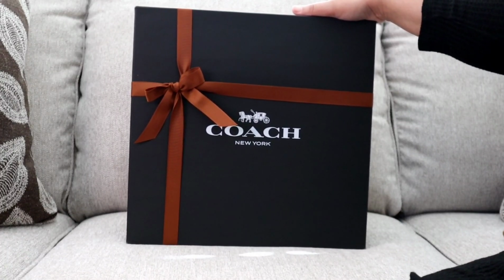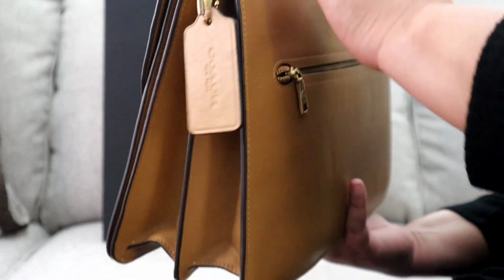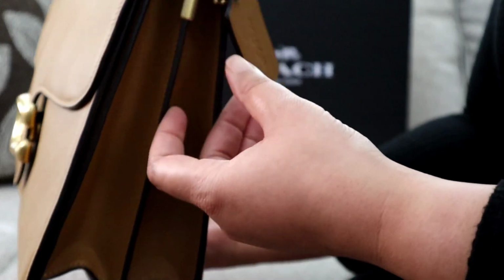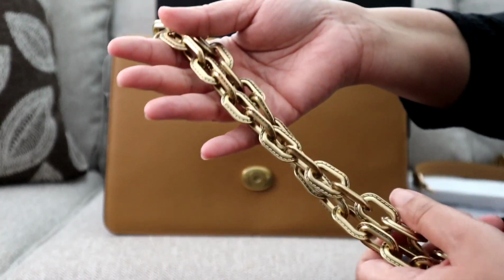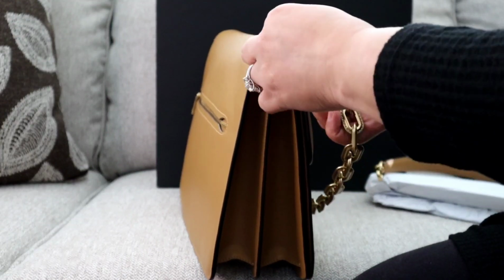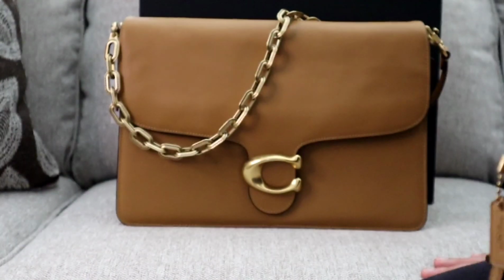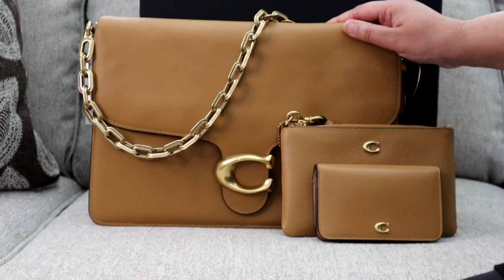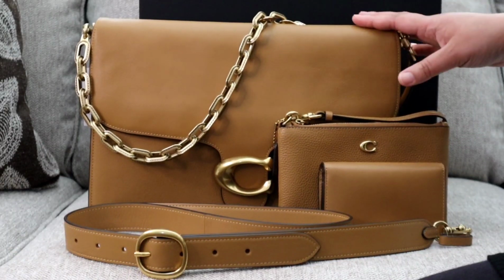Surprise Unboxing! I HAD TO HAVE THIS BAG!!! Coach Chain Tabby 35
Unbox the Coach Chain Tabby 35 Honey Brown with me. I love it!!